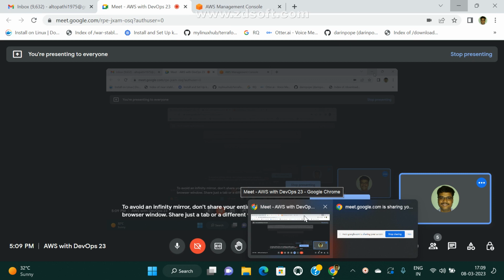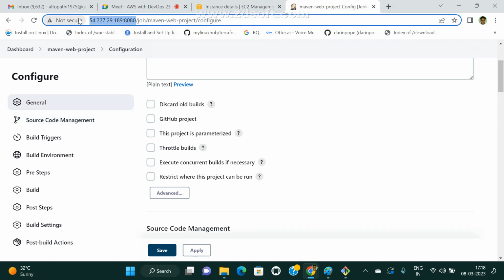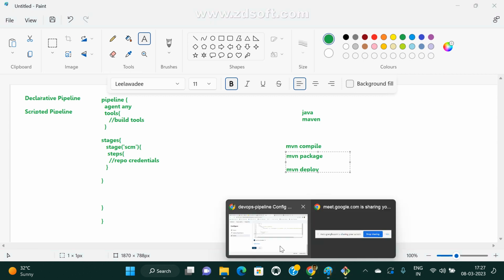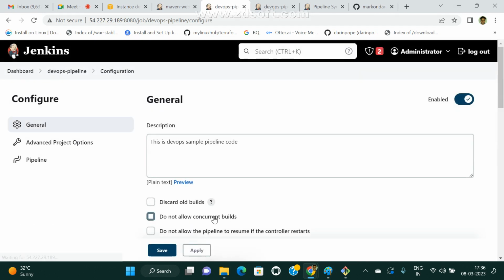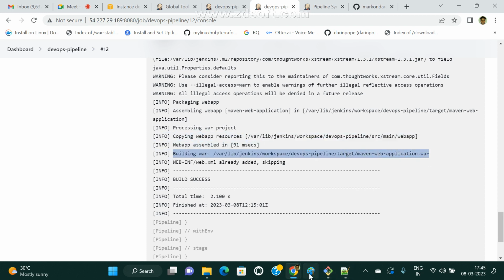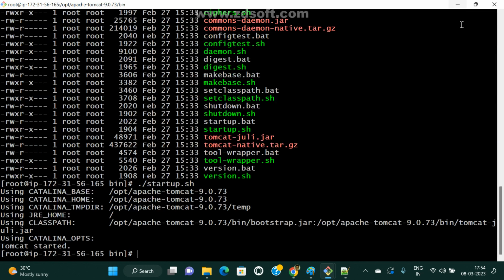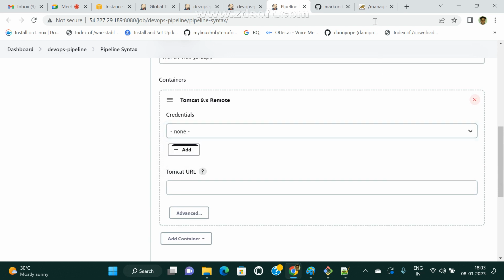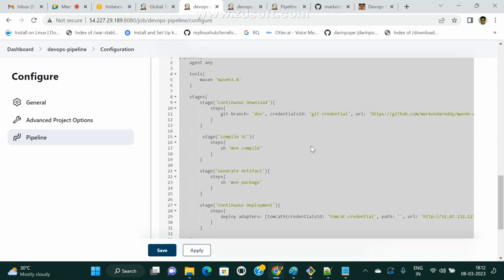Jenkins Pipeline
Jenkins Tomcat server configuration